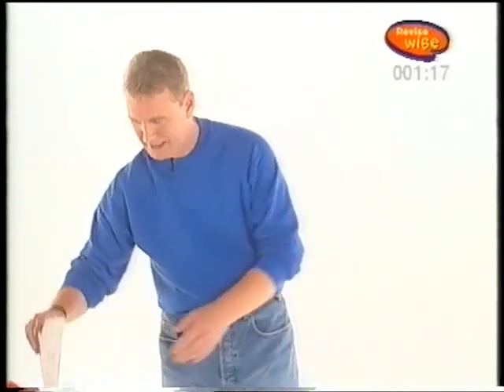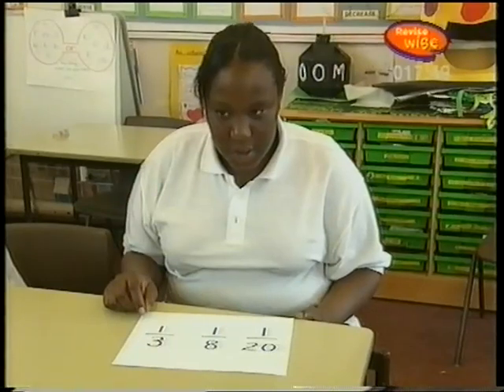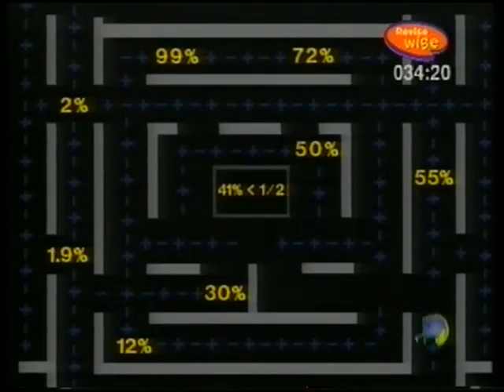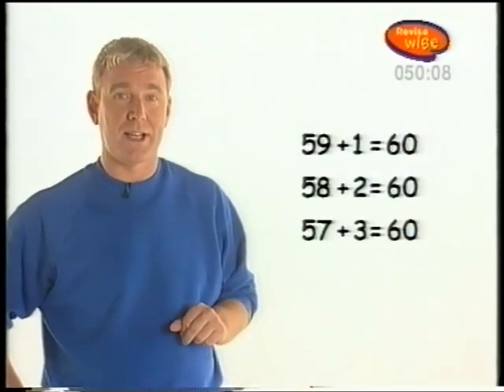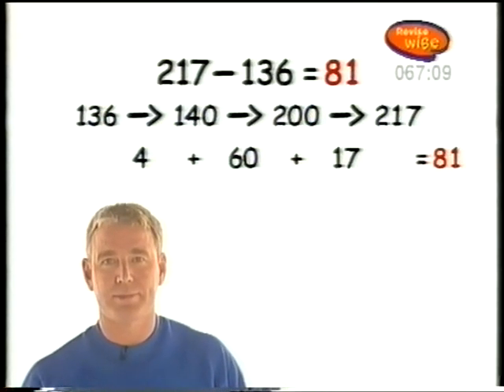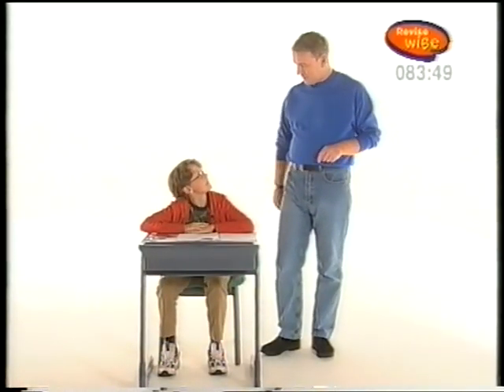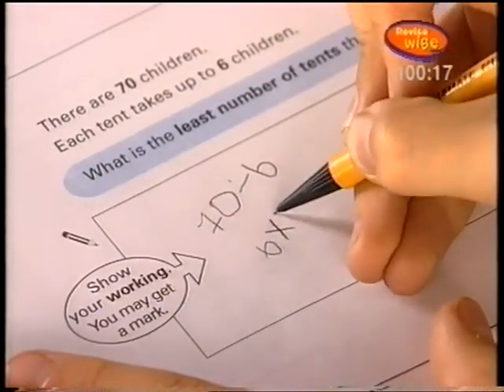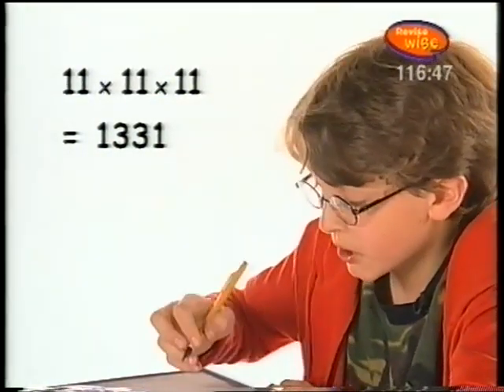BBC Revisewise Schools Maths 1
Schools Edition of the BBC Revisewise Program Maths Part 1